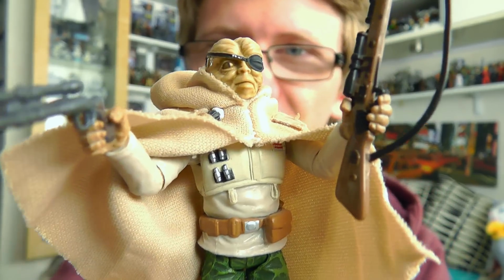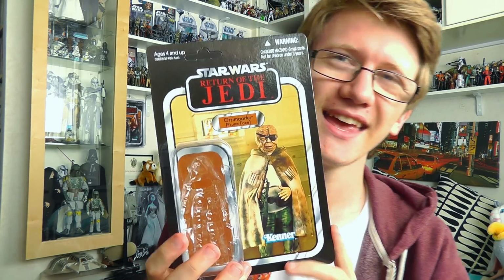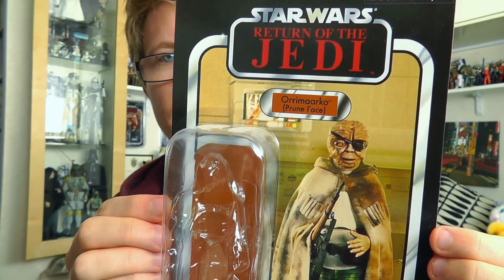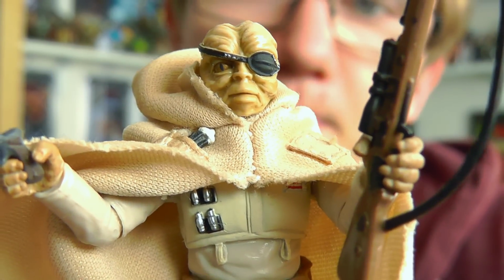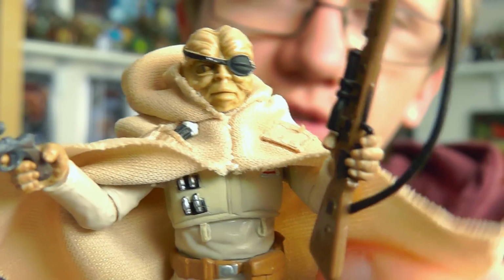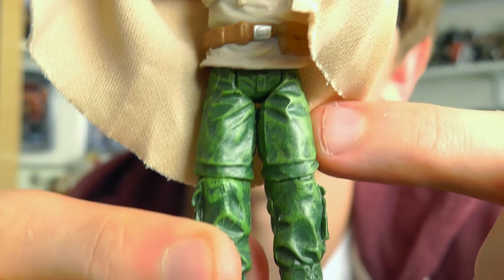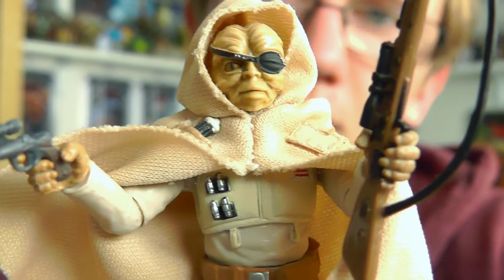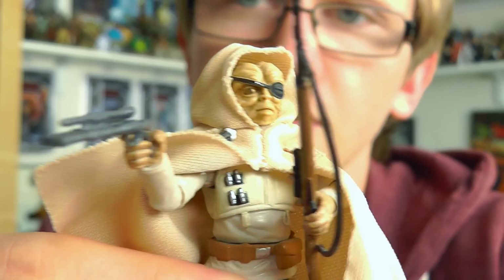Orrimaarko (Prune Face) | The Vintage Collection Wave 18 | Return of the Jedi | HD Review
Celebrate the legendary Star Wars saga that changed the universe forever! This collection brings to life the incredible story of good versus evil that captured our imagination and took us to a galaxy, far, far away. Iconic Star Wars heroes and villains are captured with incredible detail and premium features to commemorate each epic tale in the Star Wars saga. May the Force be with you!

Like me on Facebook for news, info, upcoming reviews, hauls and fan/collector interaction!

Plus! Listen into the "Boring Conversation Anyway Podcast, hosted by myself, and Fly Guy, from flyguy.net!